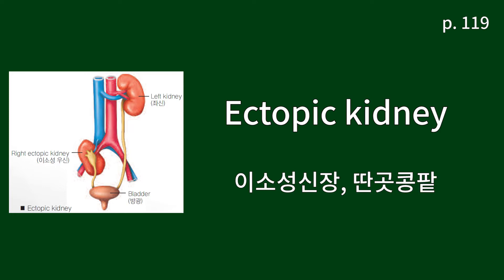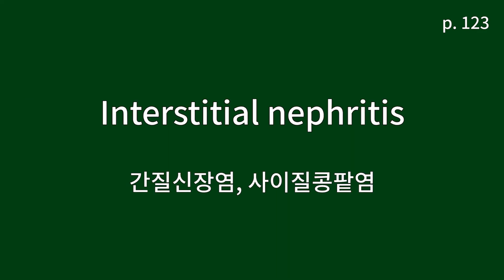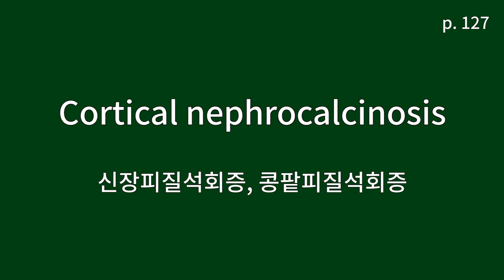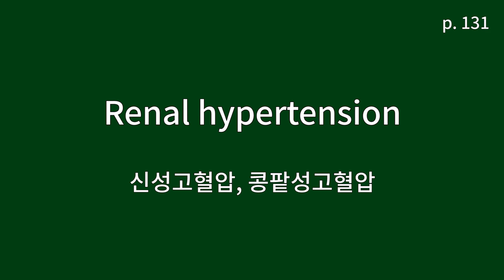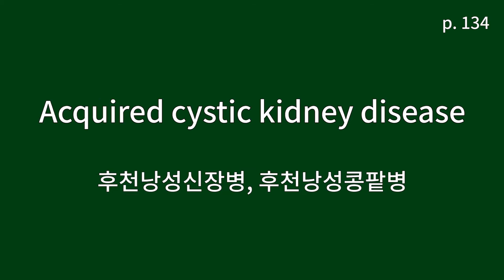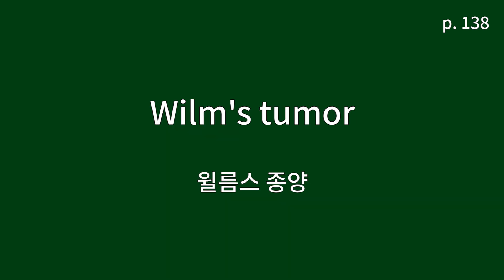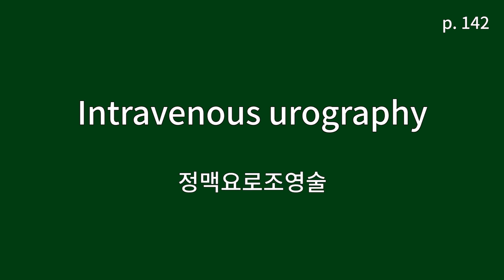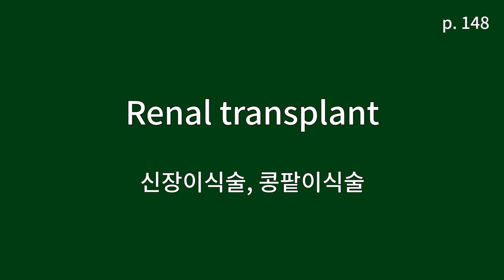[한미의학] 임상의학용어 ch. 8 신장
임상의학용어를 공부하는 모든 학생들을 위하여 만들었습니다.
반복해서 듣고 따라하면 어렵게만 느껴지던 의학용어가 익숙해질 거예요 :)

감사합니다.